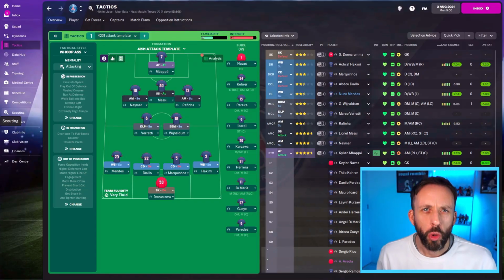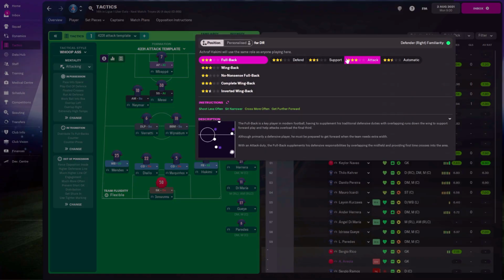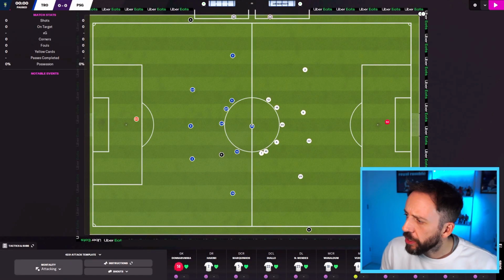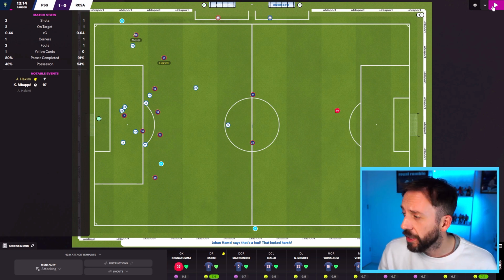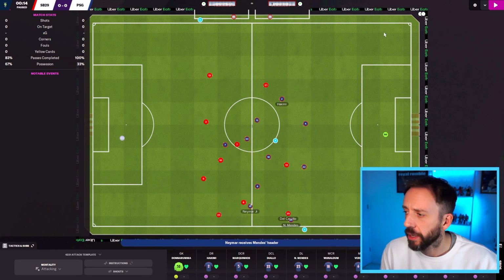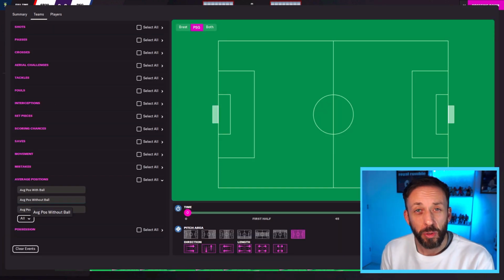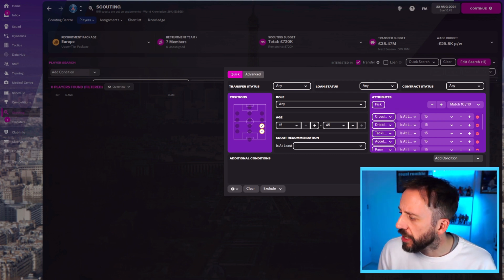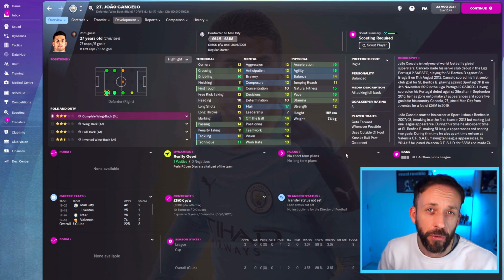FM22 | BEST PLAYER ROLES | FOOTBALL MANAGER 2022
Player Roles! Know your Roles is a series that shows you how to get the best out of your favourite FM22 roles. What formations to use them in and what to avoid, plus a detailed look in-match of how the role performs!

NEW MEMBERSHIP option now available on the channel too!